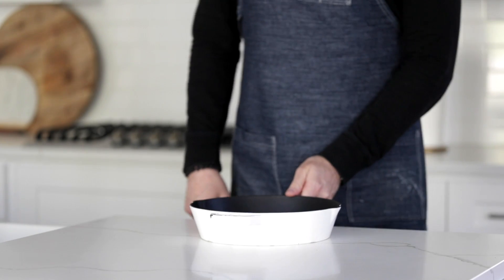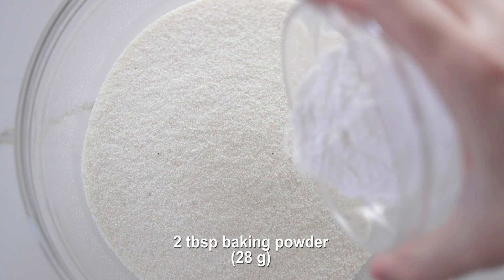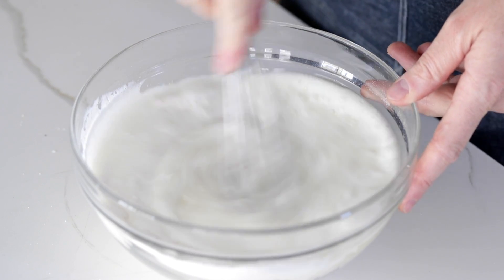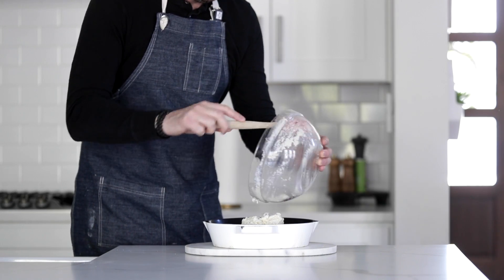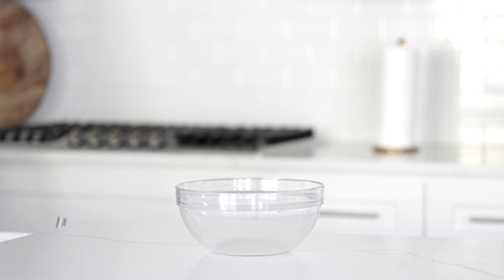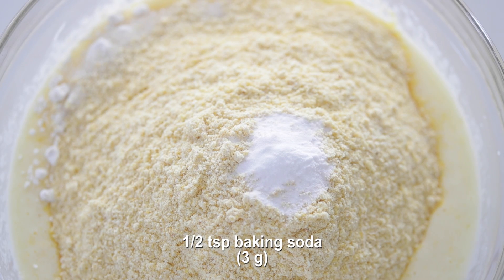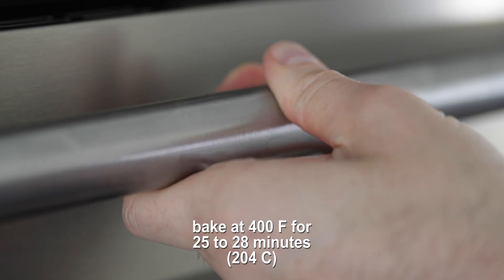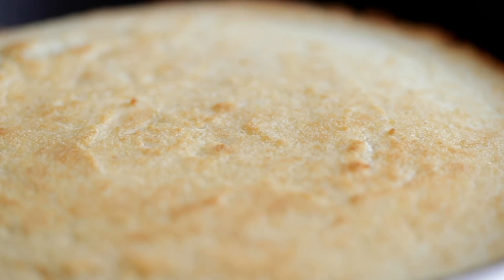Making Cornbread Two Different Ways » Sweet and Unsweet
Traditional southern cornbread is a staple in the south and is classically made from white cornmeal, although yellow cornmeal can be used, and cooked in a pre-heated cast iron skillet.  While there is some preference on whether sugar is to be added to the recipe, most older recipes that go generations back use few ingredients and you won’t find any sugar in it.

Cornbread is a delicious corn meal-based bread that is most commonly served as a side dish.  Depending on where you eat it or who makes it, cornbread may be sweet or savory.  Classically it would have been made with all cornmeal and cooked in a cast-iron skillet, but has since evolved into more of a cake-like side dish.

Ingredients for the Unsweet Recipe:

• 2 tablespoons bacon fat
• 2 ½ cups white cornmeal
• 2 tablespoons baking powder
• 1 teaspoon salt
• 1/3 cup all-purpose flour
• 1/3 cup vegetable oil
• 2 cups and 2 tablespoons full-fat buttermilk

Serves 8

Procedures:

1. Add the bacon fat to a 10” cast iron skillet and put it in the oven to preheat to 425°.
2. Next, in a large bowl whisk together the cornmeal, baking powder, salt, and flour until combined.
3. Pour in the oil and buttermilk and whisk or fold together until combined.
4. Remove the hot pan from the oven and pour the batter into the pan.  Smooth out the top.
5. Bake at 425° for 15 to 18 minutes.  It will be lightly browned on top and just about firm in the center.
6. Serve warm or cooled with butter or molasses.

Chef Notes:

Make-Ahead: You can make this recipe up to 1 day ahead of time before serving.

How to Heat: If you like your cornbread warm you can place your desired amount wrapped in foil and baked at 325° for 3-5 minutes.  You can also warm in the microwave.

How to Store: Cover and keep at room temperature for 4 days.  Cover and keep in the refrigerator for 7 days.  This will freeze well covered for up to 3 months.

The flour in this recipe is optional.

You can use bread flour in this recipe as well.

Ingredients for the Sweet Recipe:

• 3 eggs
• 4 tablespoons melted unsalted butter
• 1 ½ cups full-fat buttermilk
• 1 ½ cups yellow cornmeal
• ¾ cup sugar
• 1 ½ cup all-purpose flour
• ½ teaspoon baking soda
• 2 tablespoons baking powder
• 1 teaspoon salt

Serves 8

Procedures:

1. Preheat the oven to 400°.
2. Next, whisk together the eggs, butter, and buttermilk in a large bowl until combined.
3. Add the cornmeal, sugar, flour, baking soda, baking powder, and salt and whisk or fold together until completely combined.
4. Transfer the batter to a well-seasoned 10” cast iron skillet or a 13x9 casserole dish sprayed with no-stick spray.
5. Bake at 400° for 25-28 minutes in the skillet or 20-22 minutes in the casserole dish.  It will be browned on top and just about firm in the center.
6. Serve warm or cool with butter.

The sugar in this recipe is optional.

You can use bread flour but if you do so, you will need to add an additional egg.